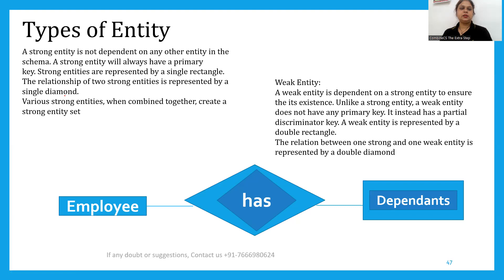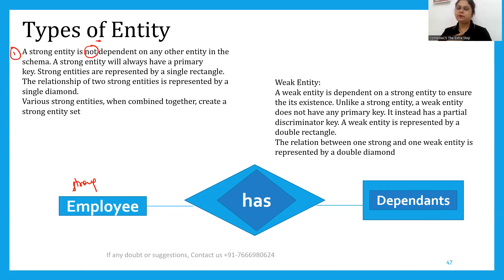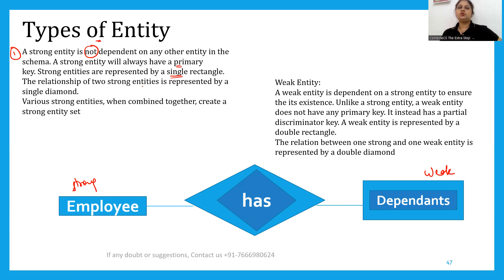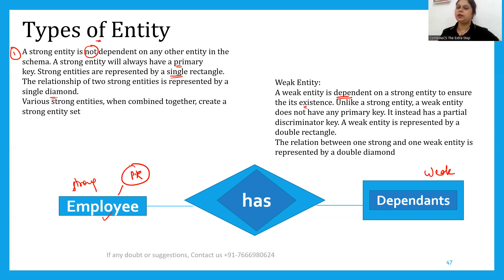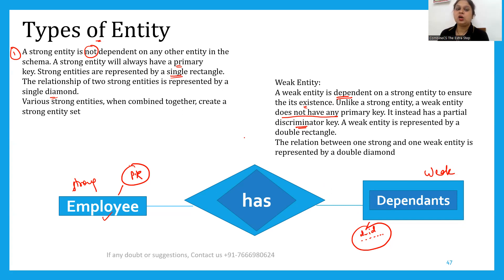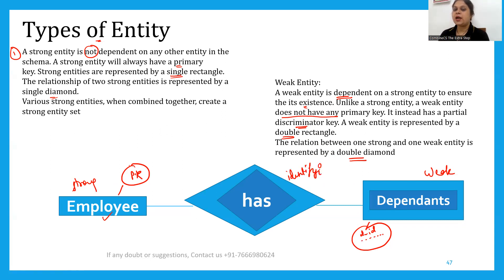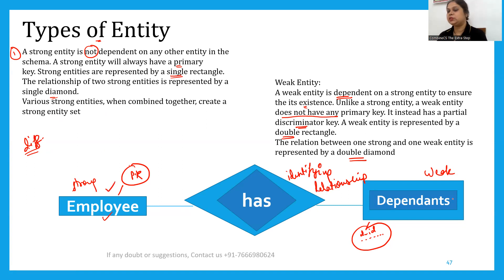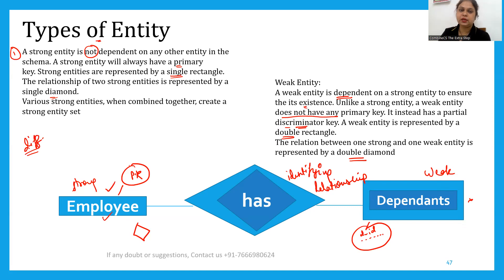L-1.7 DBMS Types of Entity | Strong Entity v/s Weak Entity in DBMS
Welcome to CombineCS, your comprehensive resource for excelling in CS/IT Competitive and University Exams. Our platform is dedicated to providing you with complete syllabus coverage, strategic insights, real-time updates, and timely notifications to empower you in achieving success in exams like UGC NET, SET, GATE, KVS, NVS, DSSSB, PGT, TGT, and University Exams.🙏🎯
✤ Suggestions and Feedback:-
👉🏻 How will CombineCS Online Classroom Program help you ?
✅ Live classes by top faculty
✅ Personal Coach
✅ Study Planner
✅ Personalized Test Analysis
✅ Study Booster Sessions

Feel free to spread the word – share the videos with your friends and classmates.